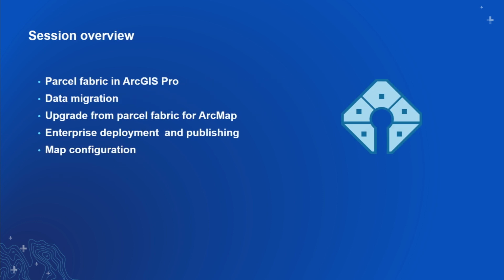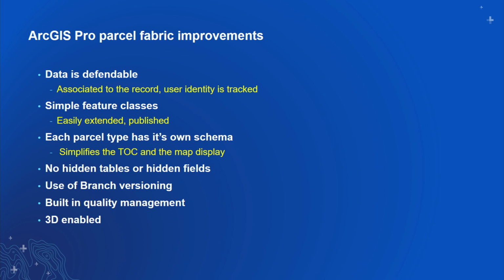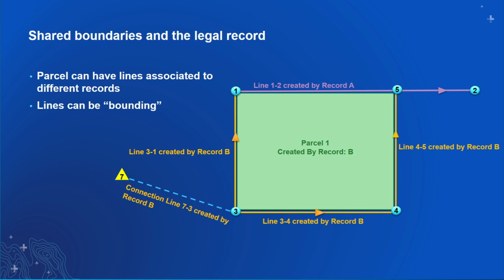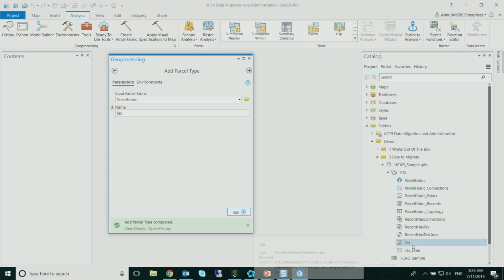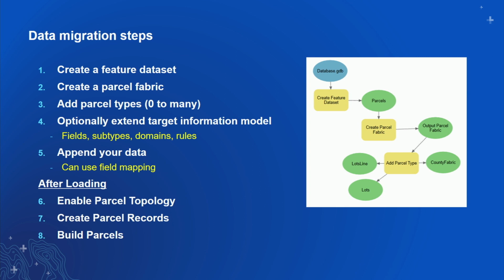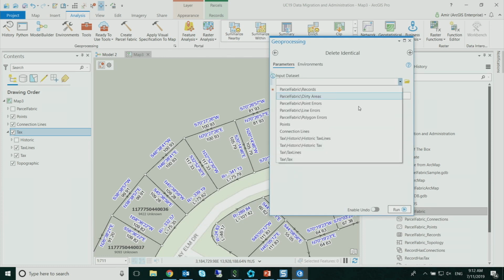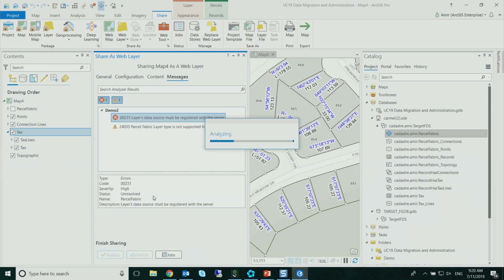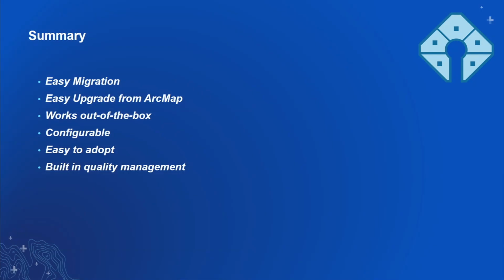Parcel Fabric: Migrating and administrating parcels with ArcGIS Pro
Learn more about the new parcel fabric information model and its benefits. Learn how to upgrade a parcel fabric for ArcMap as well as how to create a new parcel fabric, extend it and migrate simple features into it in a few easy steps. Administrators can learn how to deploy a parcel fabric for editing using services. The session also discusses evaluating data quality, parcels geoprocessing tools and the use of tasks for administrative and record driven workflows.